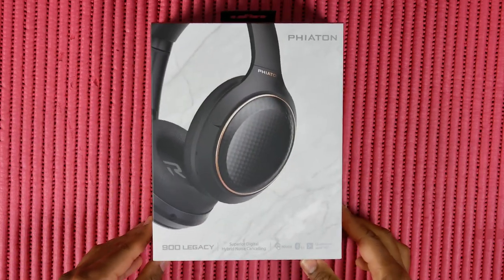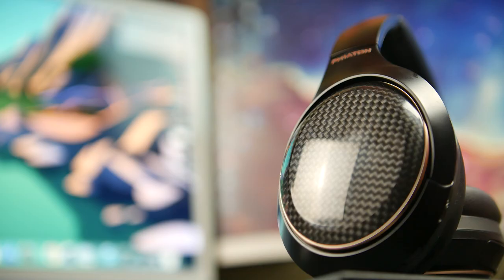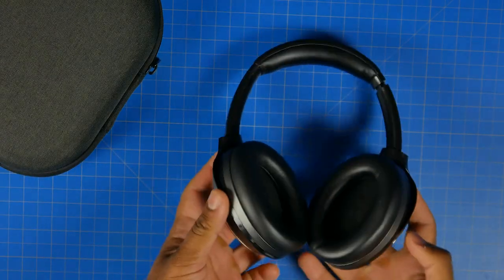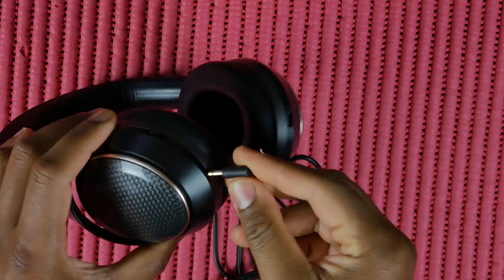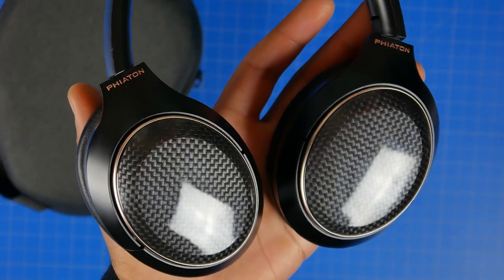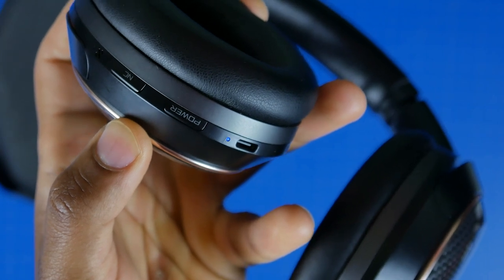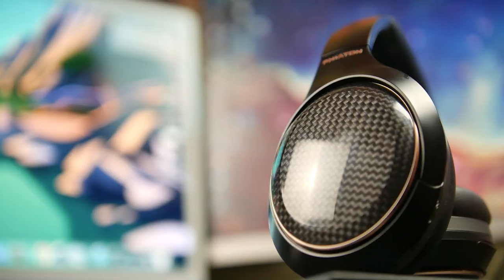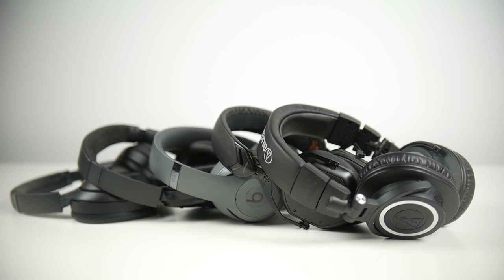Phiaton 900 Legacy Hybrid Noise Cancellation Headphones Review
Here is our review of the Phiaton 900 Legacy  Hybrid Noise Cancellation Headphones.